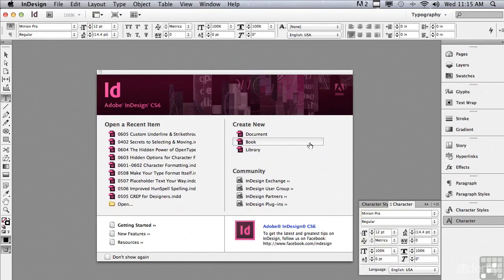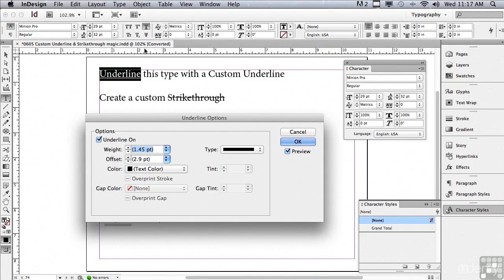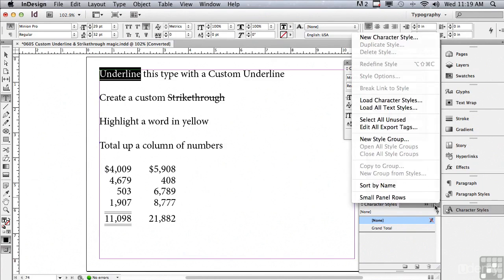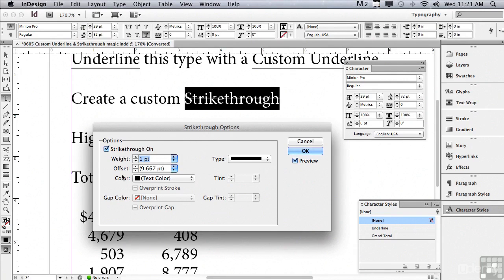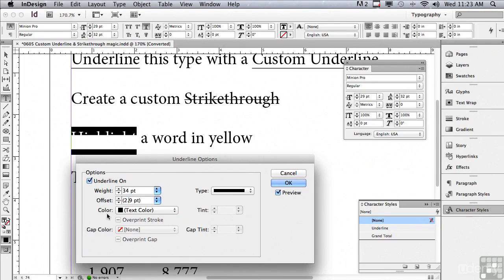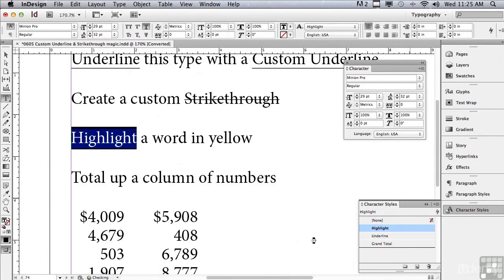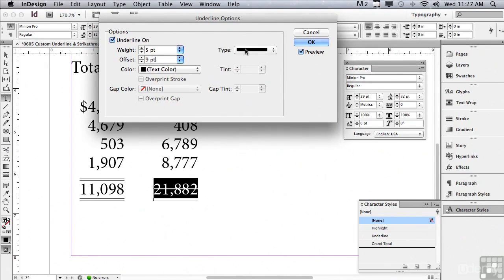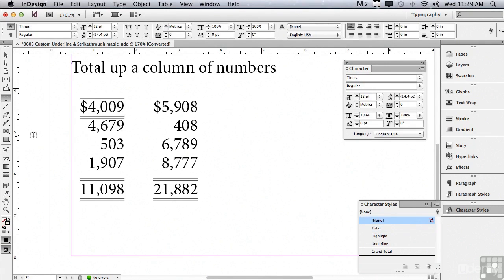044 Indesign CS6 0605 Custom Underline amp Strikethrough Magic